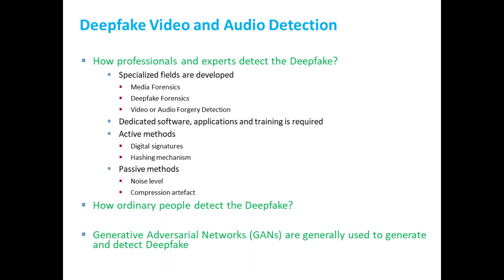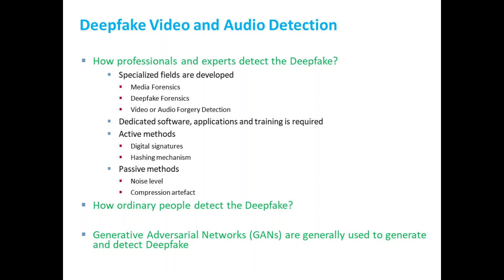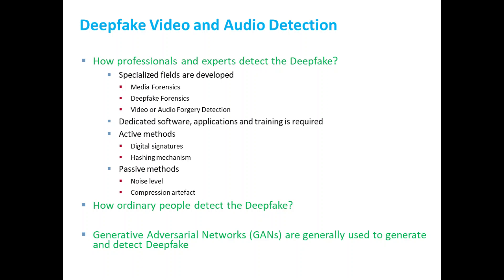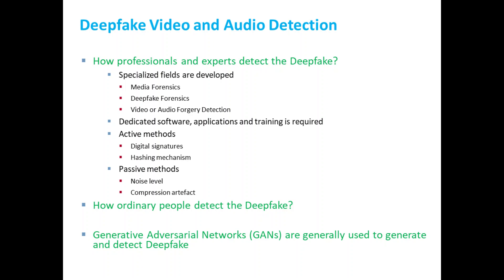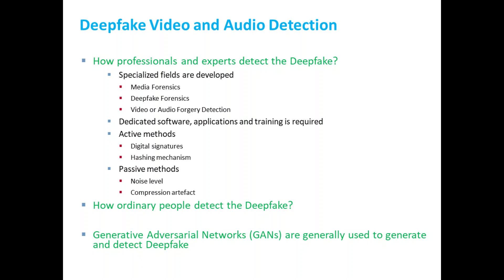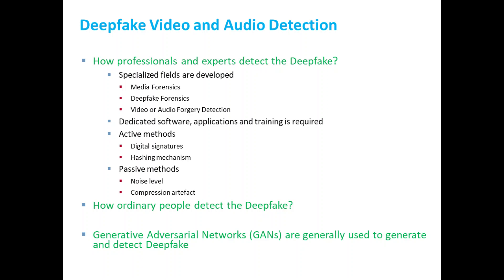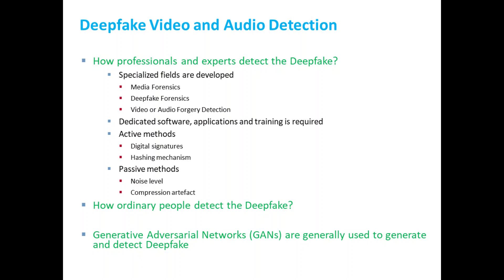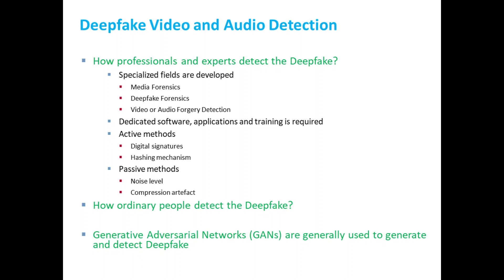DeepFake | لیک آڈیو | لیک ویڈیو | ڈیپ فیک | GANs | Deepfake Video and Audio Detection | Leaked Video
How to detect Deepfake audio and video.

کمپیوٹر سائنس نے اتنی ترقی کر لی ہے کہ اب جعلی یا فیک ویڈیوز اور آڈیوز ہمیں انٹرنیٹ اور سوشل میڈیا پر نظر آتی ہیں۔ یہ جعلی   یا فیک   ویڈیوز یا آڈیوز ڈیپ فیک ٹیکنالوجی کی مدد سے تیار کی جاتی ہیں۔ ان ویڈیوز یا آڈیوز کی مدد سے مختلف شعبہ ہائے زندگی کے  لوگوں کے متعلق منفی پروپیگنڈا پھیلایا جاتا ہے اور اب علمائے کرام کی شان میں بھی گستاخی کی جارہی ہے تاکہ عوام الناس کو گمراہ  کیا جاسکے اور علمائے کرام سے متنفر کیا جائے۔ اس طرح کی فیک  ویڈیوز کو جاننے کیلئے ڈاکٹر مبشر حسین رحمانی   نے عام فہم انداز میں اس ڈیپ فیک ٹیکنالوجی کو سمجھانے کی کوشش کی ہے۔

Dr. Mubashir Husain Rehmani Profile